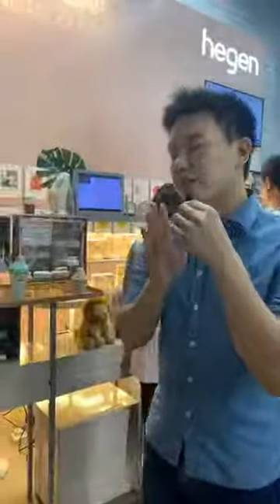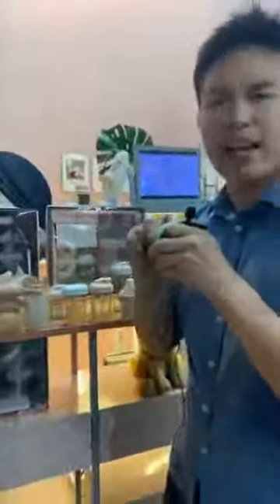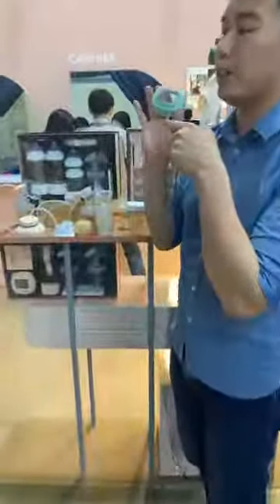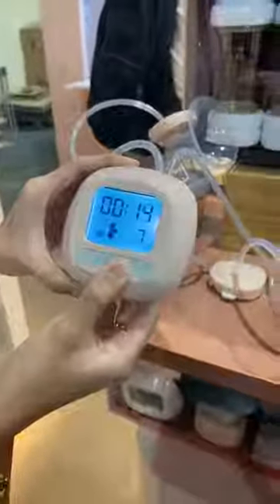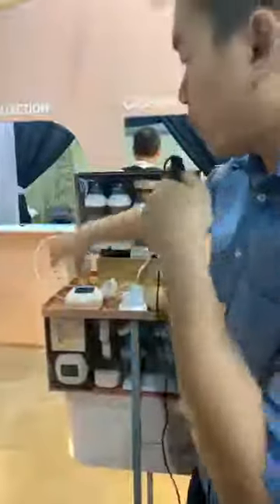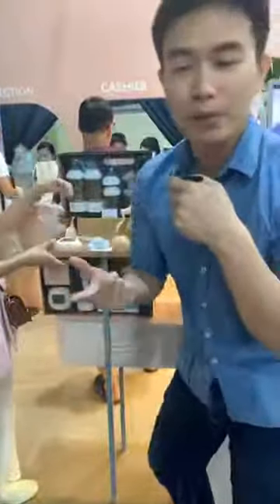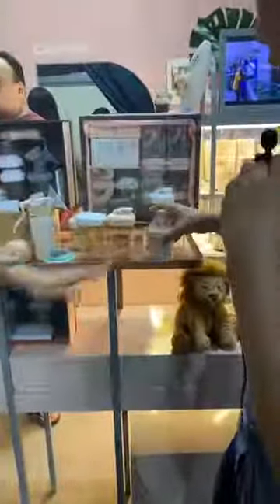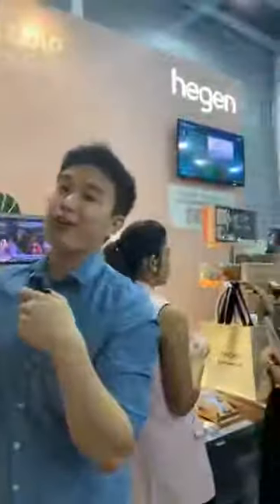Hegen - SuperMom Asia's Largest Maternity & Baby Expo Aug'19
== 𝐇𝐞𝐠𝐞𝐧 ==
Hegen - the most sought after baby bottle brand among mommies is now available in Singapore! They are also the first in the world to introduce square-shaped milk bottles with teat attachment that can simply be snapped to the bottle instead of a traditional screw.

Mommies, don't miss your chance to grab these really BEAUTIFUL & FUNCTIONAL bottles at the best price ever!

Head over to the link below to find out all the best Hegen deals not to be missed!